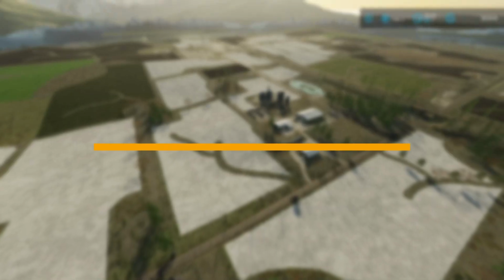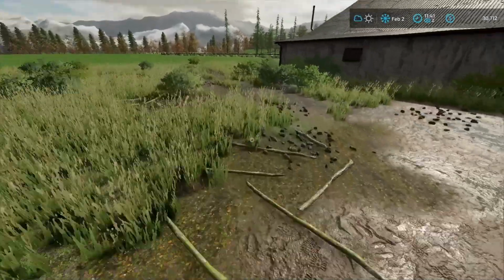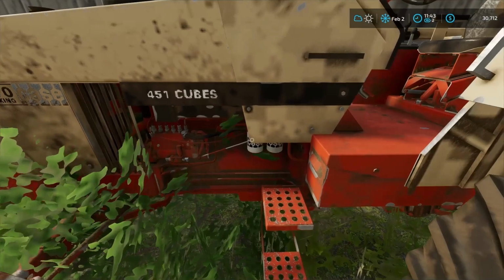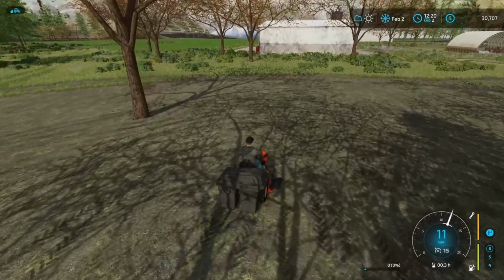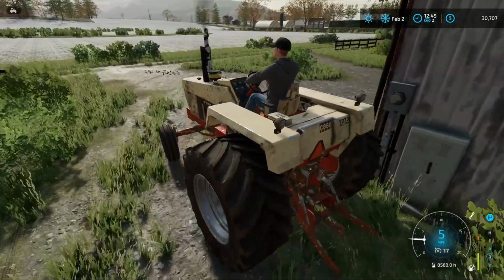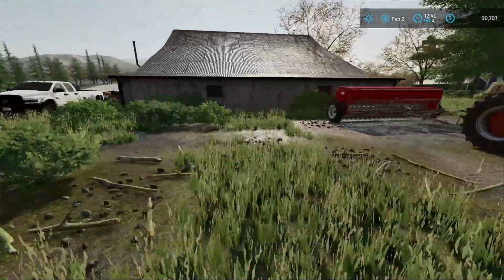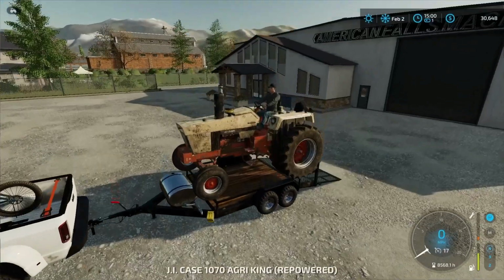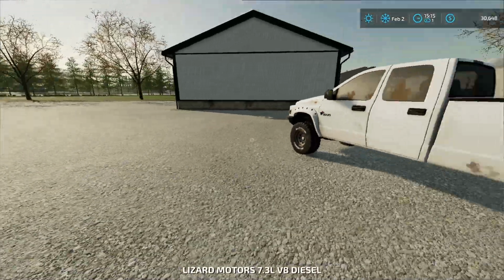DISCOVERING HIDDEN TREASURES MOWING GRASS AT THE OLD PIG FARM | American Falls | FS22 Roleplay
Welcome Back to American Falls! Today we get started on a huge mowing job the city has called and asked us to take care of. Not only is the job paying really well, but we might end up with some stuff for our own farm if it's not in too bad of shape.